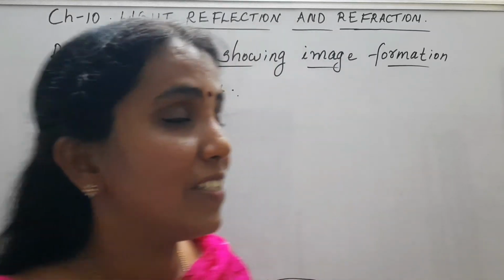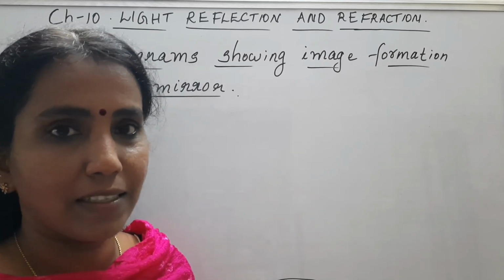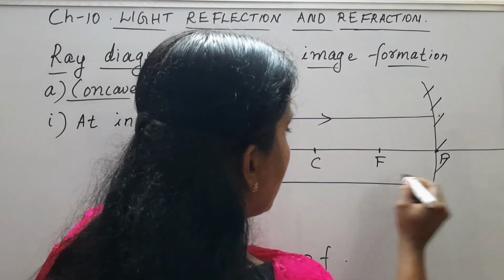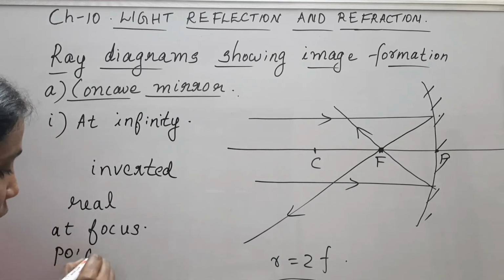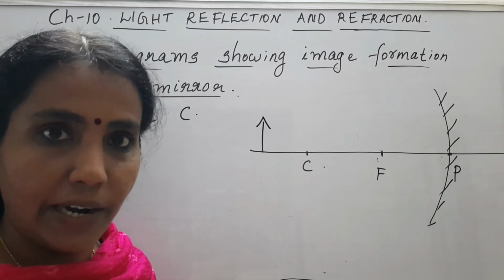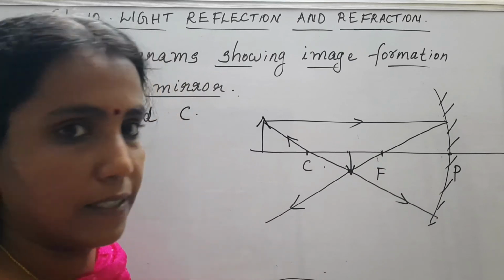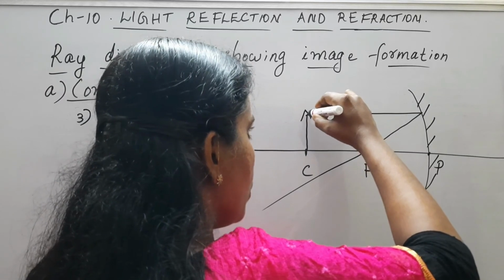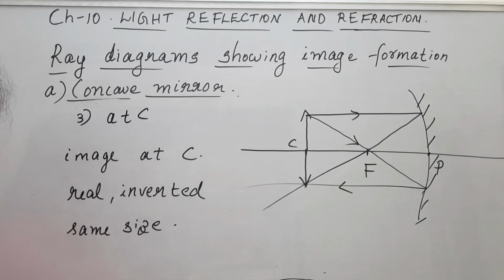CLASS 10,PHYSICS Ch-10 Light _Reflection and Refraction ,Part 4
Ray diagrams-2